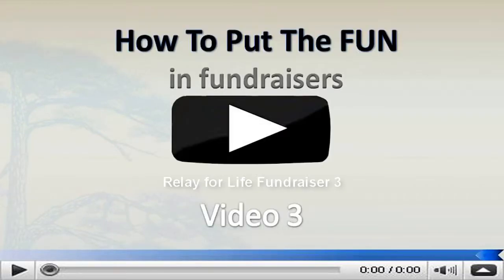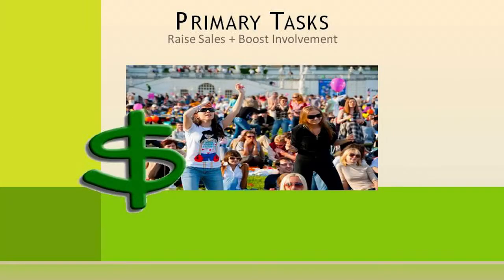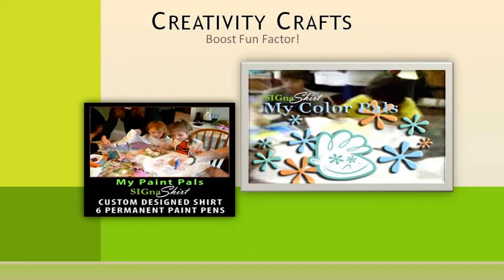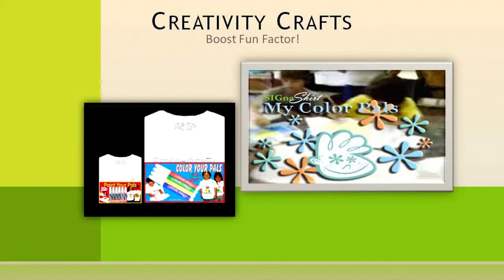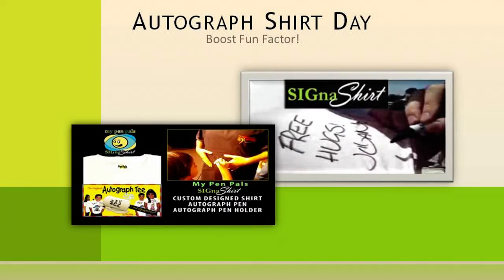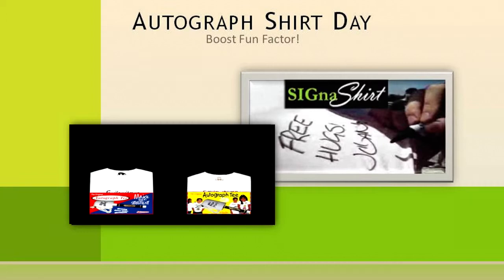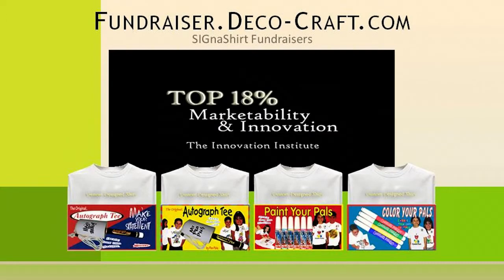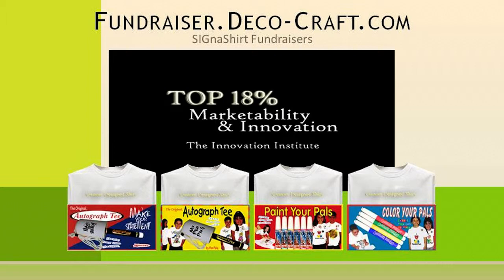Video 3- How To Put the FUN in fundraisers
Video 3 of 30 video suite titled: "How To Put the FUN in fundraisers".

View SIGnaShirt Promotional Fundraisers complimentary how to Relay to Life Fundraising "30 Video Suite"

The perfect Relay to Life Fundraising information channel for all your Promotional Fundraiser Events!

WHOLESALE Relay to Life Fundraising Fundraiser 'Custom Branded' Shirts, Craft Kits, Creativity Kits and promotional products with Your Logo